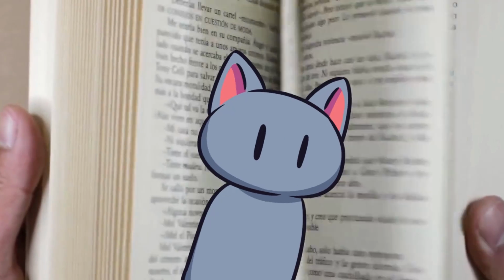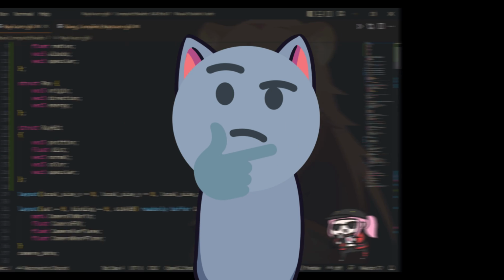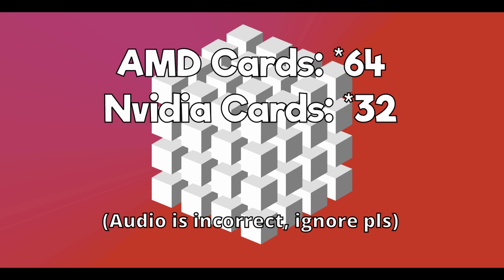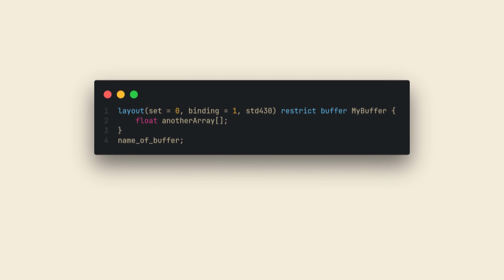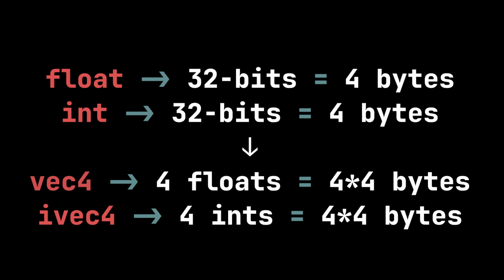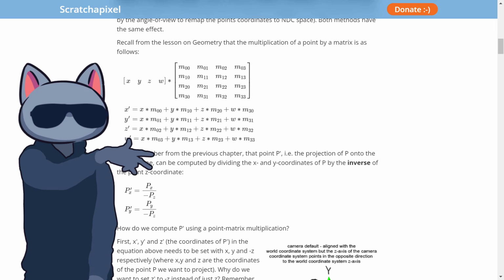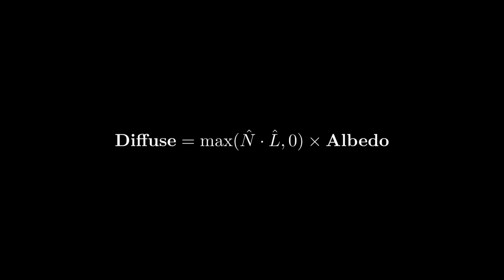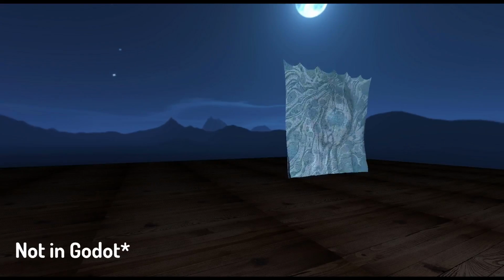Learn GODOT 4 Compute Shaders with RAYTRACING!!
List of people in the video (in order of appearance):
also technically @Acerola_t ?

List of music in order:
Eve - Last Dance
Persona 3 - Iwatodai Dorm
Legend of Zelda: Wind Waker - Dragon Roost Island Theme
Ace Attorney Investigations - Pursuit: Lying Coldly
Persona 5 - Life Goes On
Legend of Zelda: Breath of the Wild - Korok Forest (Night)
Phoenix Wright: Ace Attorney - Jingle
Persona 3 - During the Test
Eve - Dramaturgy
Persona 5 - Wake Up, Get Up, Get Out There (Instrumental)
Outro Song is made by me

References:
Kuri, D. (2018, May 3). GPU Ray Tracing in Unity – Part 1. Three Eyed Games.
Möller, T., & Trumbore, B. (1997). Fast, Minimum Storage Ray-Triangle Intersection. Program of Computer Graphics.
Scratchapixel. (2014, August 15). Ray-Tracing a Polygon Mesh (Ray-Tracing a Polygon Mesh (Part 2)).
Whitaker, R. B. (2009, January 21). Creating a Specular Lighting Shader. RB Whitaker’s Wiki.

Chapters:
0:00 Intro
1:06 Introduction to Compute Shaders
1:28 Regular Shaders vs Compute Shaders
1:55 Why even use a Compute Shader?
2:43 How do Compute Shaders work?
4:05 Creating a Compute Shader
4:22 Storage Buffers
5:29 The "main" function
6:08 Binding the Compute Shader in GDScript
7:36 Raytracing Theory
9:48 Anime OP
10:02 Improving the Raytracer
11:03 Implementation Caveats
12:07 Some other uses for Compute Shaders
12:15 Outro